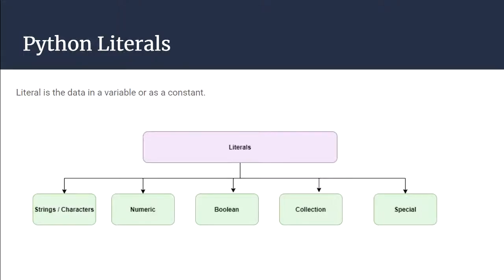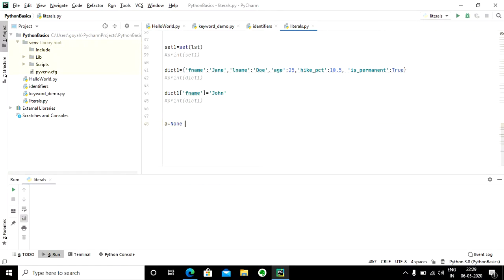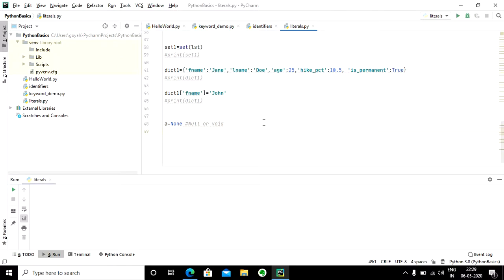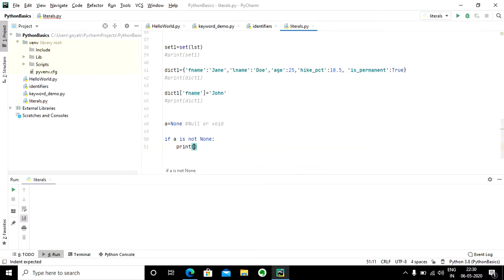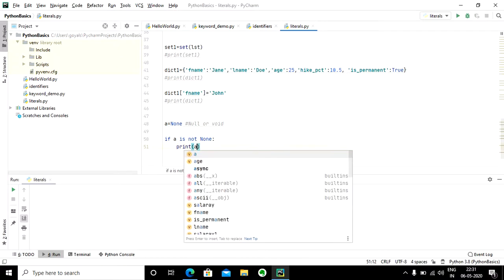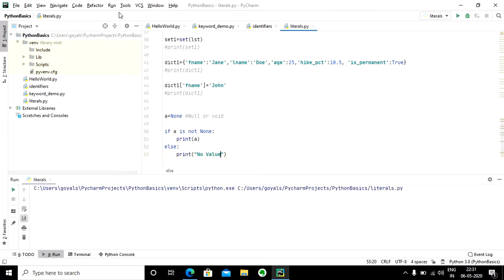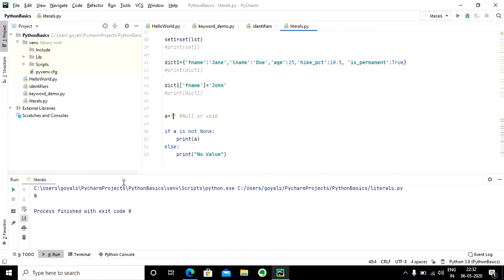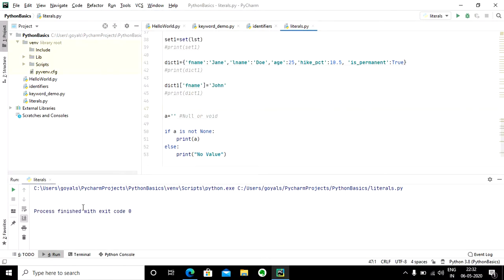Literal 3 None Explained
This video is None type. None means nothing. It is similar to Null or void